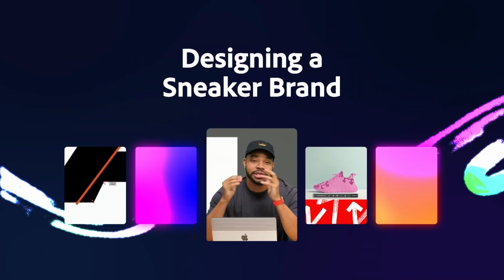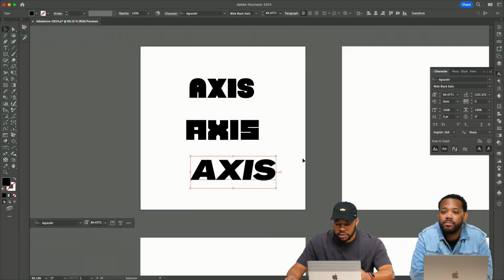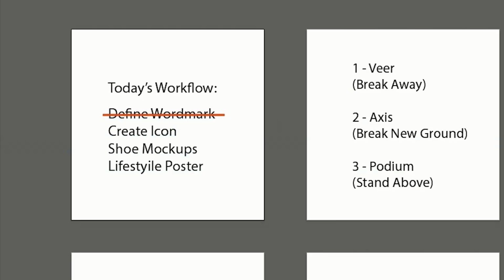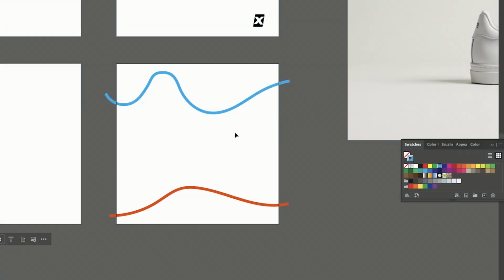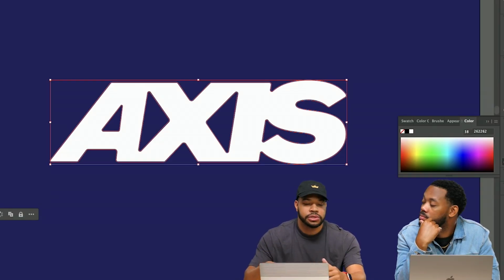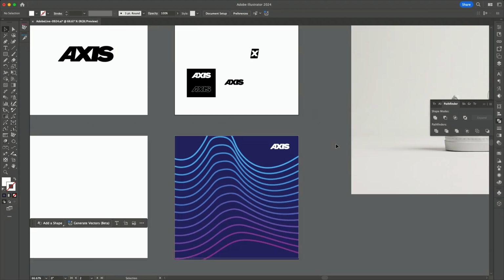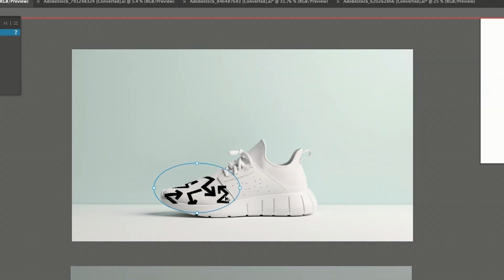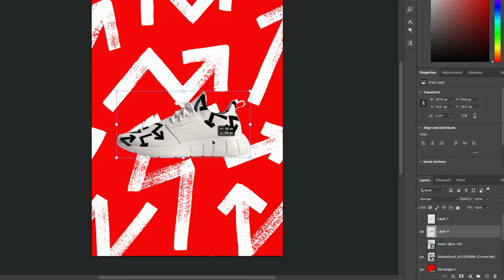Designing a Sneaker Brand With Chris Porter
Join Chris Porter as he designs a cutting-edge sneaker brand from start to finish. Follow along as he defines the word-mark, creates unique icons, and brings the brand to life with dynamic mockups. Chris dives into typography and showcasing how to leverage Adobe Illustrator’s powerful features like blend options, corner manipulation, and the latest 3D mockup tools for a polished, professional look.